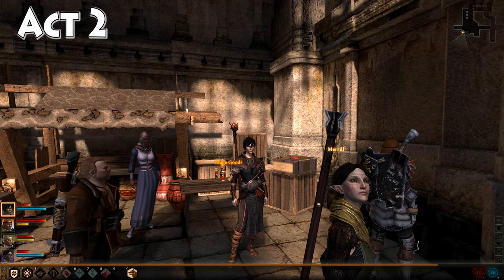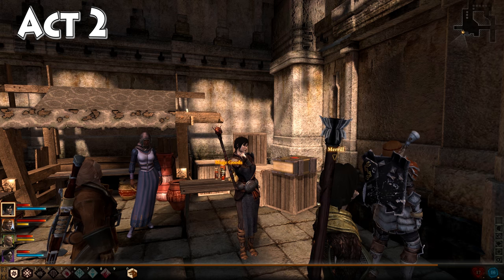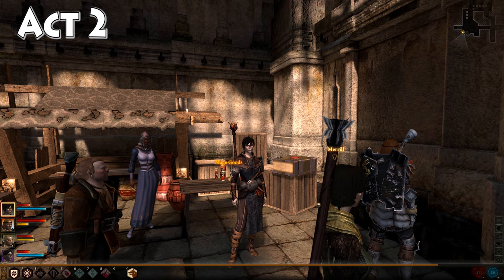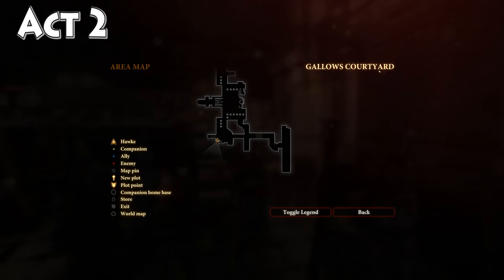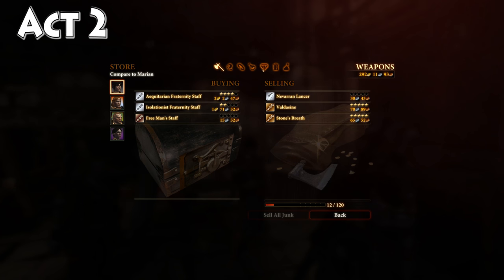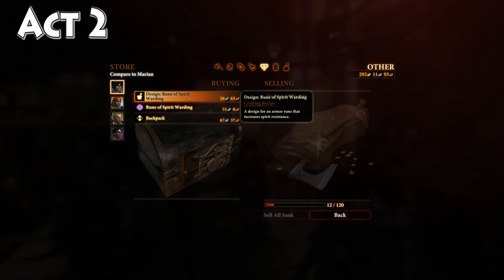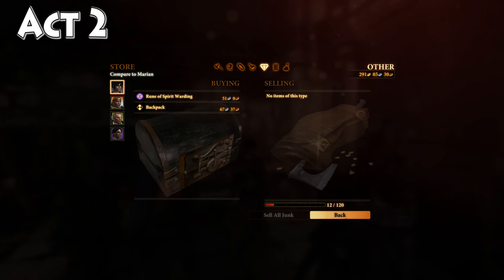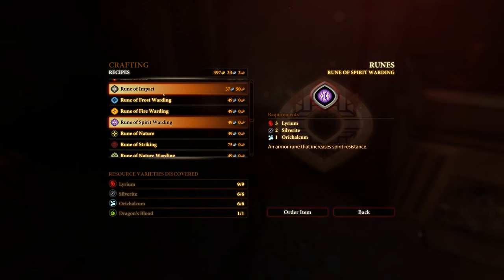Dragon Age 2 - Design: Rune of Spirit Warding - 4K Ultra HD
This video will help you track down the location of the design for crafting the Rune of Spirit Warding.